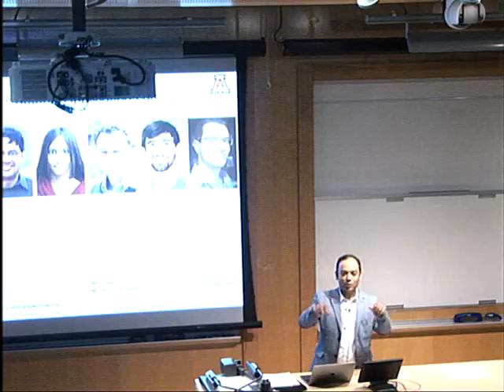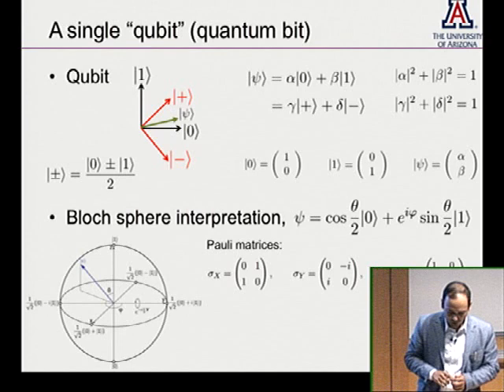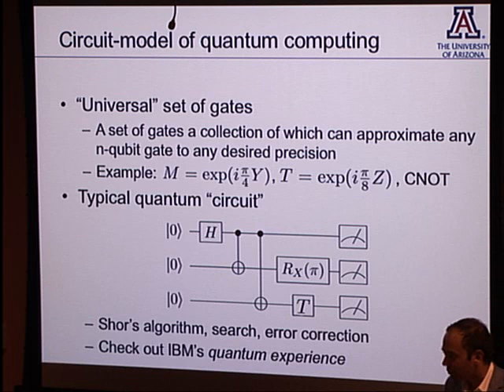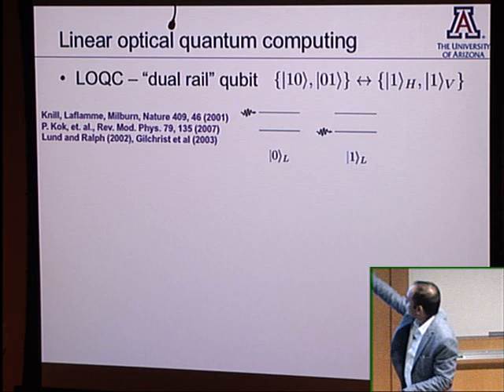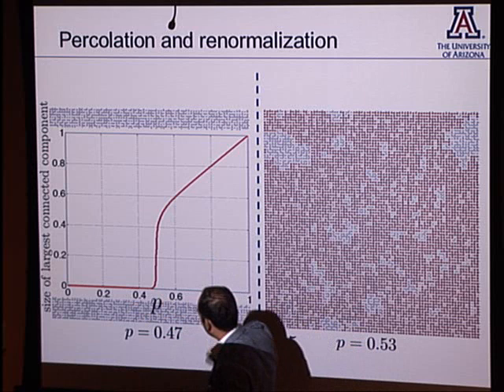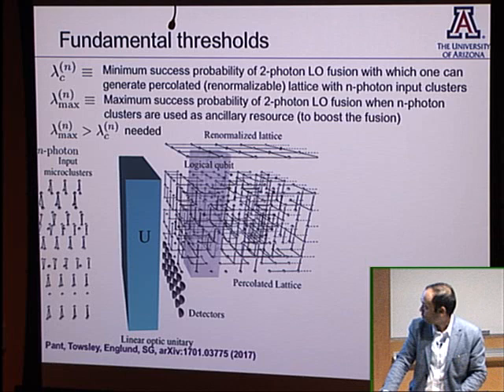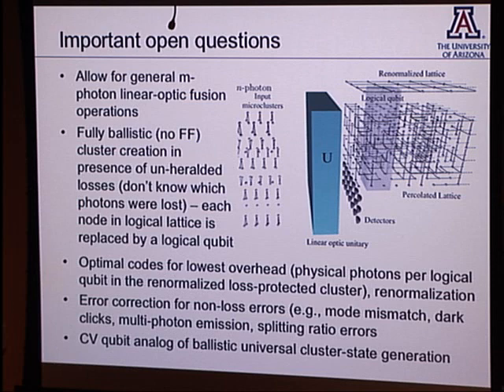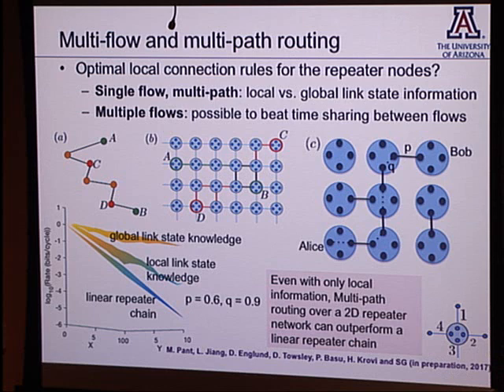Colloquium: Saikat Guha - Photonic quantum computing and applications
Title:
Photonic quantum computing and applications

Abstract(s):
In the cluster model of quantum computing, any quantum algorithm can be implemented by an adaptive sequence of measurements at the nodes of a graph, where the nodes are qubits (photons in our case) and edges between two nodes represent entanglement. An entangled cluster in a 2D square lattice topology is known to a resource for universal quantum computing. Photons are a promising candidate for encoding qubits scalably but assembling a large photonic entangled cluster state (using photons and linear optical circuits) is a challenge, since each step relies on probabilistic operations, and losses in transmission and detection. I will describe a new proposal for cluster-model photonic quantum computing that combines ideas from recent work on "boosted" linear optics based Bell basis measurements, percolation theory and quantum error correction for photon loss. In this architecture, small photonic clusters are fused in an efficient “ballistic" fashion, i.e., without any detection-induced feedback, into a long sheet of entangled photons, which can then be re-cast into a logical square-lattice graph for quantum computing. Aside from the obvious uses in general-purpose quantum computing, I will talk about applications of photonic cluster states to a special purpose quantum processor known as quantum repeater, which will be a key enabler to a future quantum internet.

Speaker Bio(s):
Saikat Guha is an Associate Professor of Optical Sciences at the University of Arizona. He earned his B.Tech. degree in electrical engineering in 2002 from the Indian Institute of Technology Kanpur (India), followed by S.M. and Ph.D. degrees in 2004 and 2008 respectively, from the department of electrical engineering and computer science at the Massachusetts Institute of Technology. His research interests span quantum limits to optical communication and sensing, optical quantum computing, and network information theory. Guha represented India at the International Physics Olympiad in 1998, where he was awarded the European Physical Society award for the experimental component. He was a co-recipient of a NASA Tech Brief award in 2010 in recognition of his work on novel receivers for quantum imaging. His Defense Advanced Research Projects Agency Information in a Photon team won the Raytheon 2011 Excellence in Engineering and Technology Award, Raytheon's highest technical honor, for outstanding research on fundamental limits of optical communication.